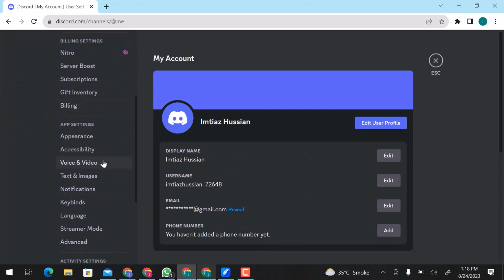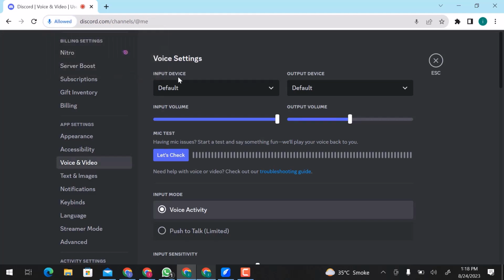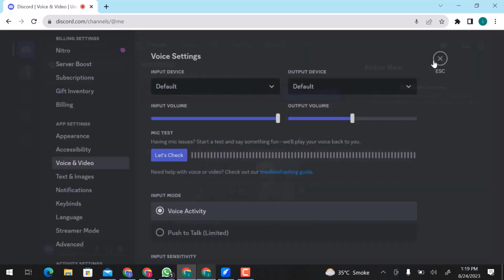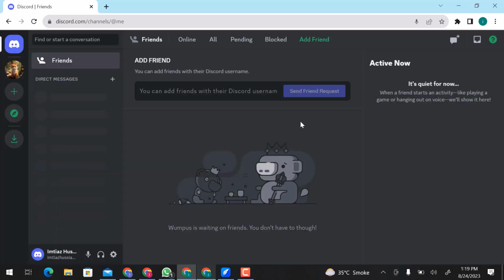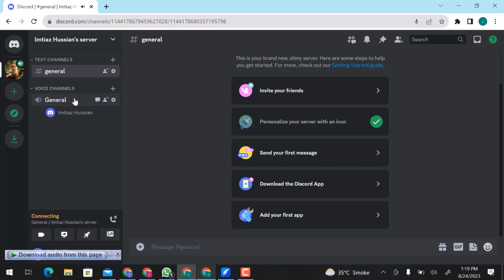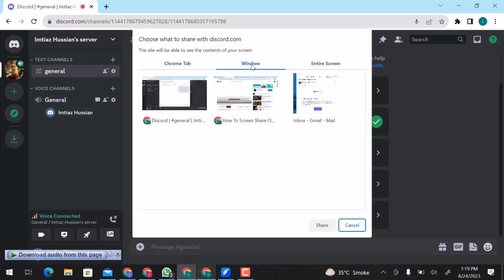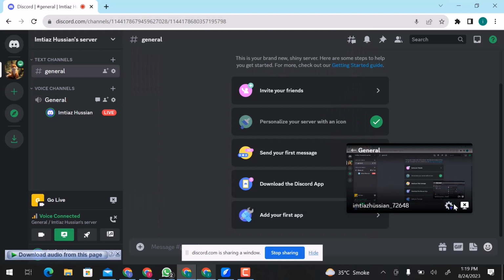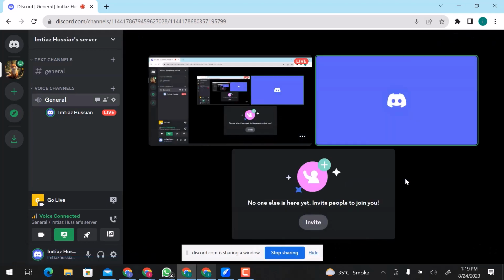How To Share Screen on Discord | How To ScreenShare on Discord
Are you ready to level up your Discord game? In this comprehensive tutorial, we'll show you how to share your screen on Discord, step by step. Whether you're looking to collaborate with friends or showcase your gameplay to a server full of enthusiasts, we've got you covered.

Learn the basics of screen sharing on Discord, from initiating a screen share to selecting specific application windows for more focused sharing. We'll also dive into common troubleshooting tips if you're facing issues like "Discord screen share not working." No more frustration – just smooth sharing!

Discover the best practices for screen sharing in Discord servers and private calls, so you can effortlessly connect with your community or friends. Plus, we'll address some frequently asked questions to ensure you're well-prepared for any scenario.

Don't miss this opportunity to become a Discord screen sharing pro! Watch now and share your world with Discord's screen sharing feature.